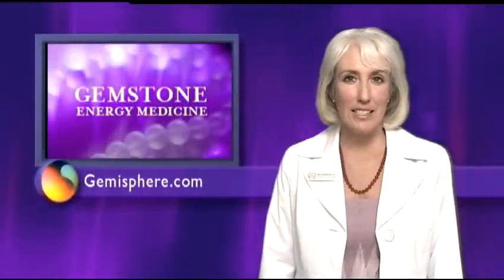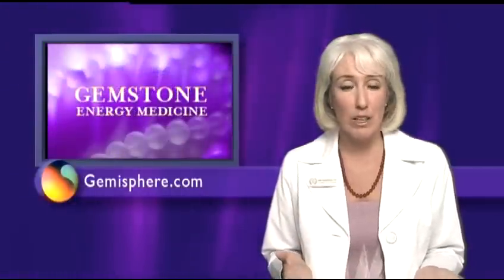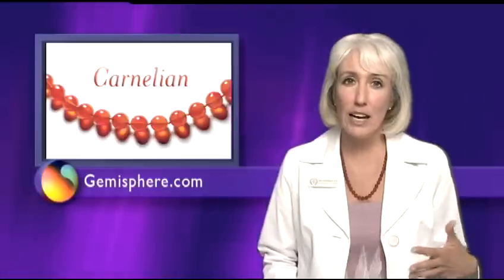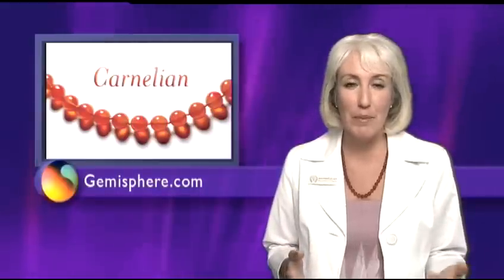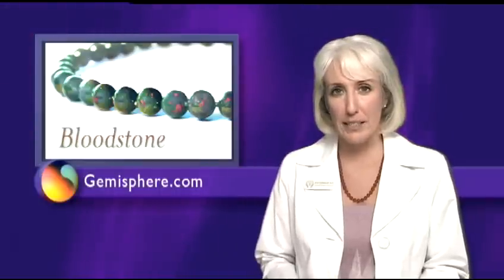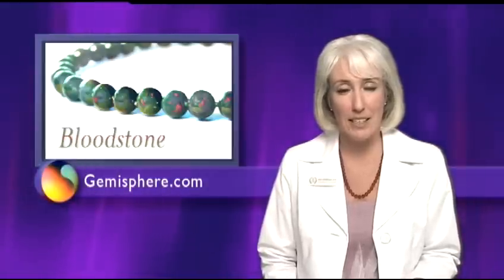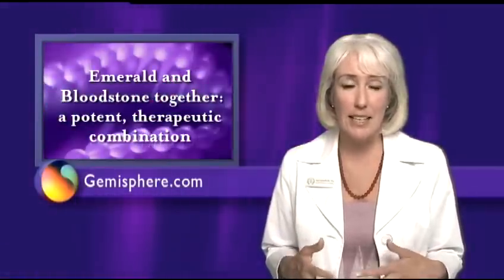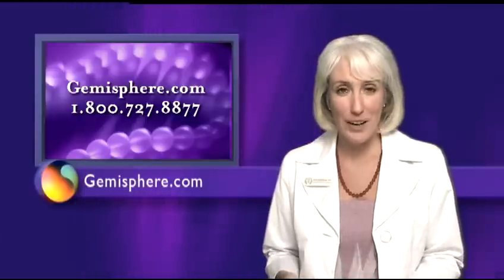Allergy Relief Treatment | Natural Allergies Remedies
Natural relief from allergies utilizing therapeutic gemstones is now available via Gemisphere's new "Allergy Treatment" web page and video. Therapeutic gems, a unique form of energy healing medicine, can ease allergy symptoms and treat their underlying causes, without harmful side effects.
 "More than half of all Americans now test positive for allergens. Allergies are among the most common complaints I see in my practice as a naturopathic physician. In particular, I've seen a tremendous rise in the number of children, and now even infants, brought in for the treatment of allergies." -- Dr. Ada González

The new Gemisphere "Allergy Treatment" web page and video describe how six different therapeutic gemstones can ease allergy symptoms and treat their underlying causes, without harmful side effects
"To recover from allergies and to keep them from coming back, it is important to address underlying issues with the immune system. In my practice, I've seen great results using a unique form of natural medicine—therapeutic gemstones." -- Dr. Ada González

Gemisphere's gemstone remedies, a unique form of energy healing medicine, and therapeutic quality gems have been embraced by practitioners of complementary and alternative medicine, as well as by medical doctors, acupuncturists, and other holistic health practitioners. Professional and Olympic athletes and trainers report dramatic improvements in athletic performance using Gemisphere's therapeutic gemstones. Top actors, musicians, and other celebrities all over the world are also enjoying the extraordinary benefits of working with Gemisphere.